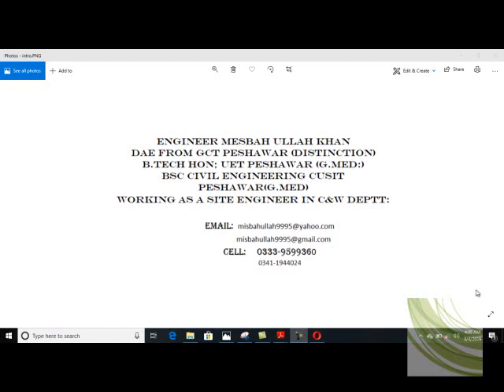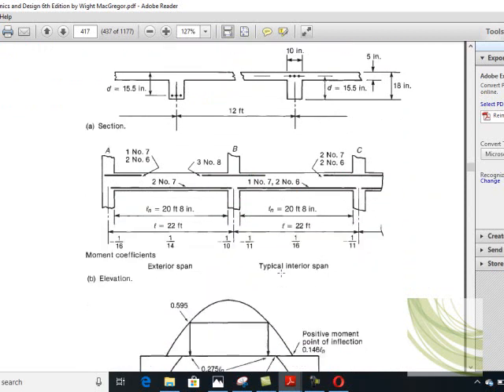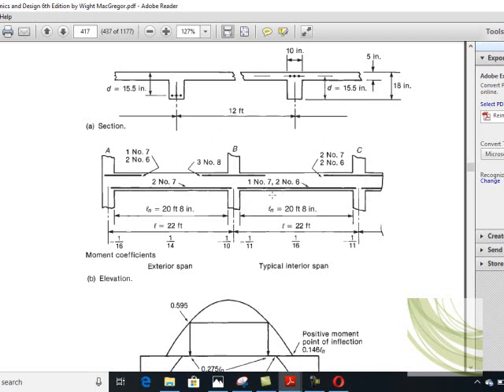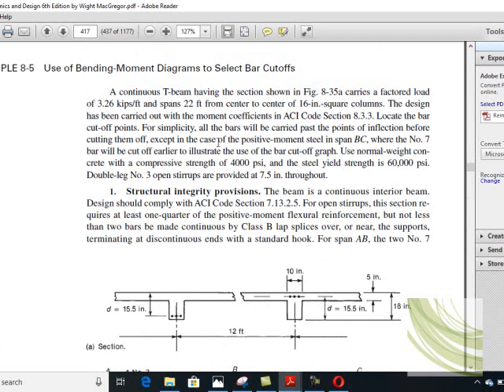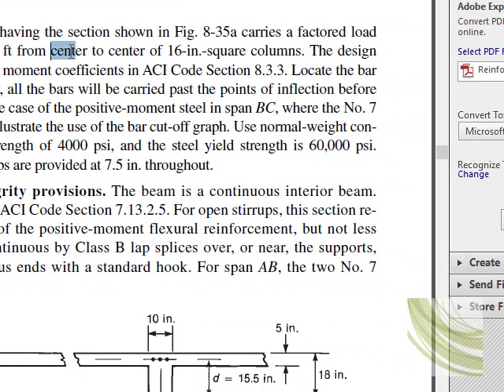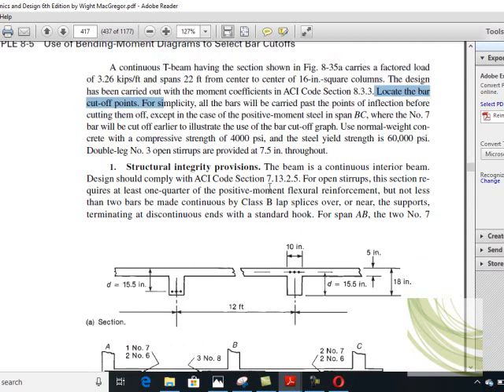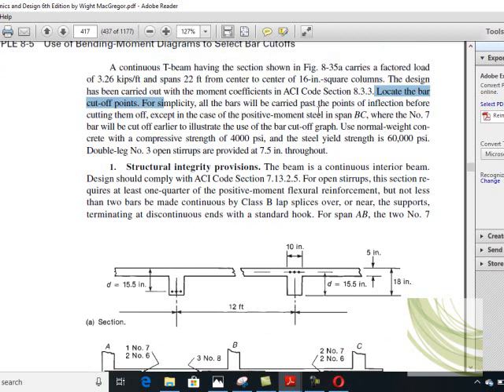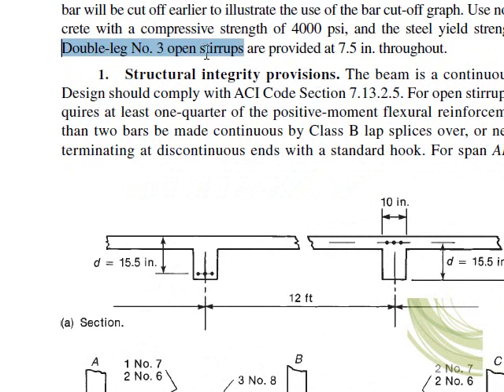17 lecture of cutoff point,development and tension and compression splices by engr mesbah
a course of PRC2. A complete detail of cuttoff points , developments length and tension and compression splices